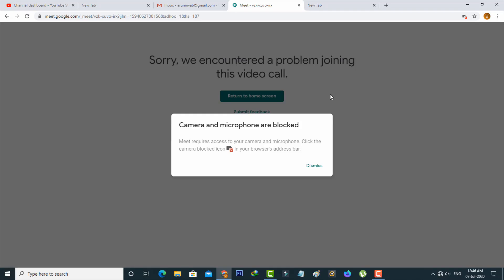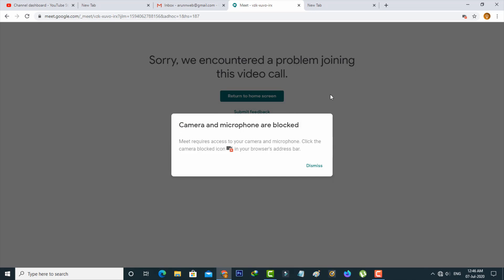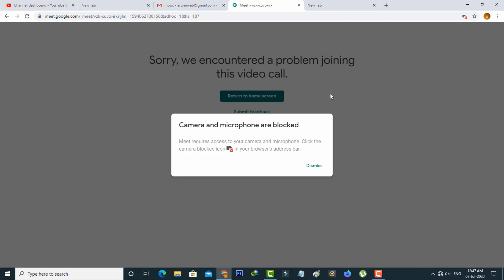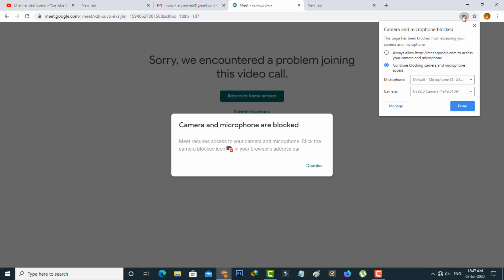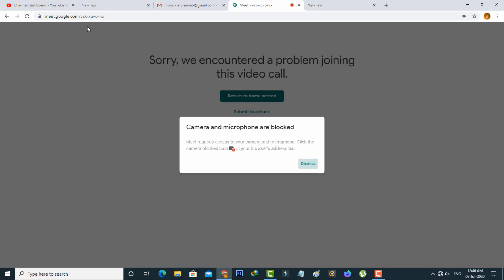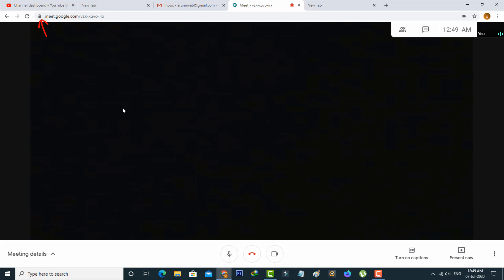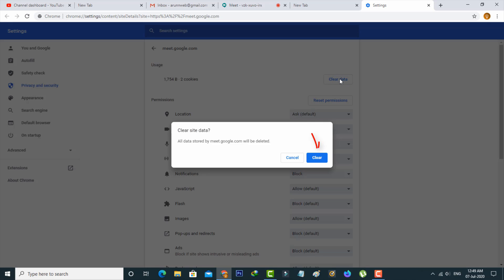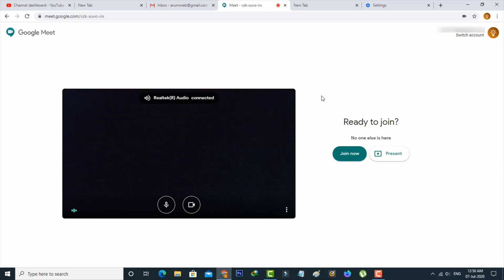Fix Google Meet Camera And Mic Not Working Problem - Camera And Microphone Are Blocked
Today i get the following one error notification while i try to make a google meet video call via my windows 10 google chrome browser :

Camera and microphone are blocked

Meet requires access to your camera and microphone.Click the camera blocked icon in your browser's address bar.

This tutorial is about how to fix google meet camera is starting problem.

If your system sound not working,just press mute and wait for a few seconds.After few minutes same way enable your mic and the problem is fixed.

This 2022 released google hangouts and google meet app is best one for making a video call on your phone.

This trick works for all windows versions like windows 7,windows 8 and 8.1,some other working models are lenovo,hp and asus laptop.

At same time if you use the chromebook,macbook pro or mac devices like ios iphone some setting location may be varrying or not working.

how to solve microphone problem in google meet pc :

1.This type of error is mostly occurred due to your mic and camera permission keeps turning off.

2.Only way to fix the issue is simply you can turn on access permissions for all google meet settings.

3.Simple method is just press that video icon and then select "Allow access" and click to save this changes.

4.Next one is just press lock icon from url section,and then goto "Site settings".

5.Here you can click to "Clear data" option.

6.Finally once reload that webpage and the previously occurred error message is gone.

7.If you starting a meeting and may be your camera stuck also do this process to fix the issue.